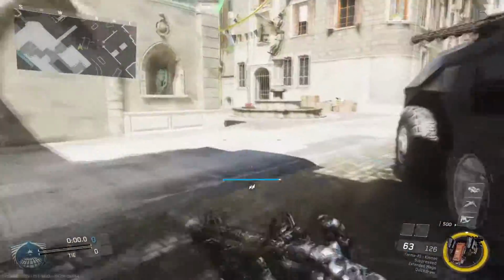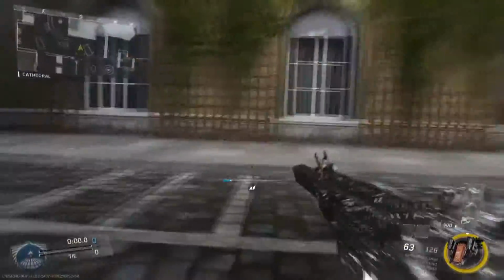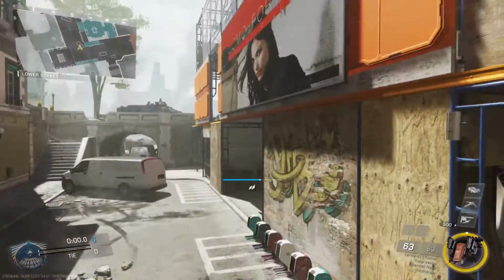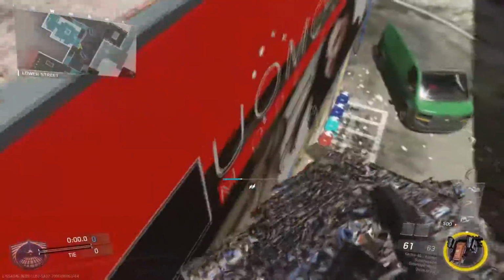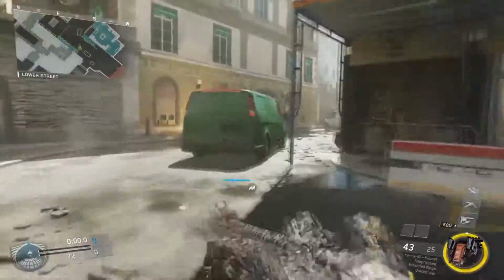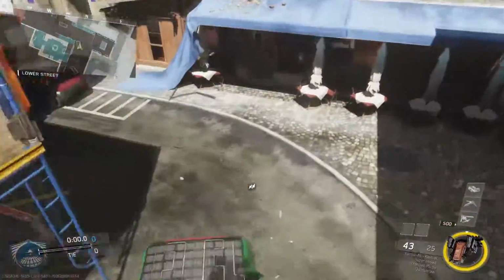5 ADVANCED Movement Techniques You NEED To Know!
These are all techniques that will help enhance your gameplay and make you a better and more efficient player